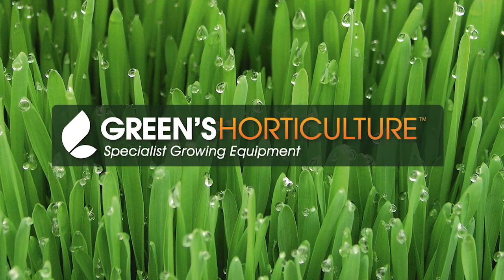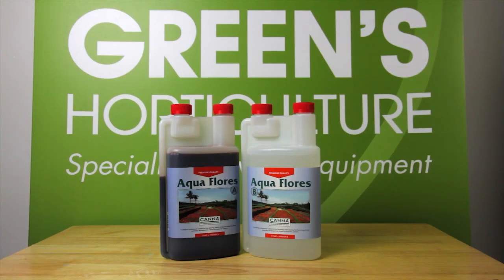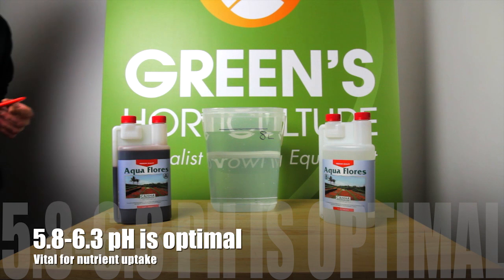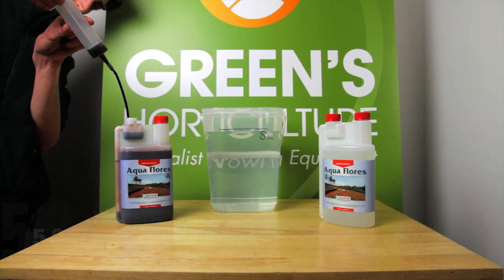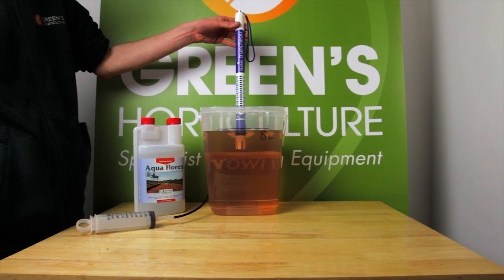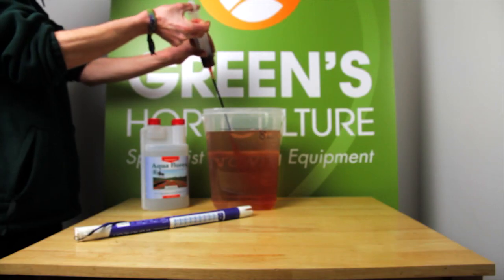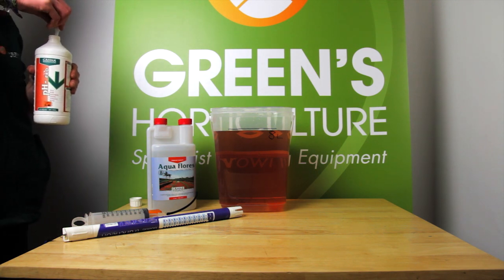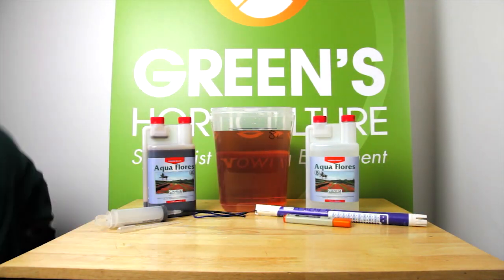How to Mix Canna Hydroponic Nutrients | Greens Hydroponics Tutorial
Mixing hydroponic nutrients isn't rocket science but it can be confusing if you're a novice to plant fertilizers. In this short tutorial we show you how to mix Canna Aqua Flores - a popular hydroponic nutrient used during the flowering and fruiting stage of development.

Watch now and learn how to mix this two part solution and bring the EC and PH to the levels required for nutrient uptake.